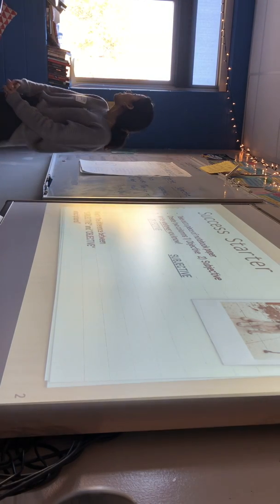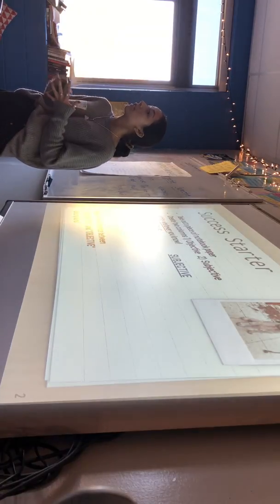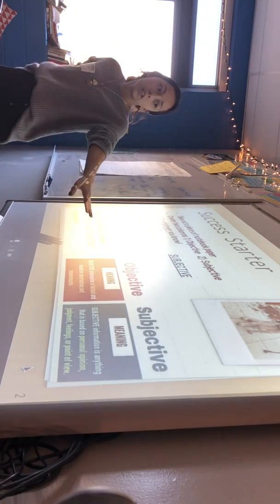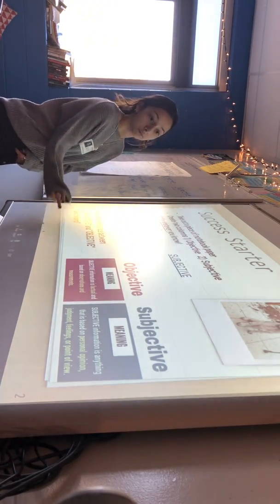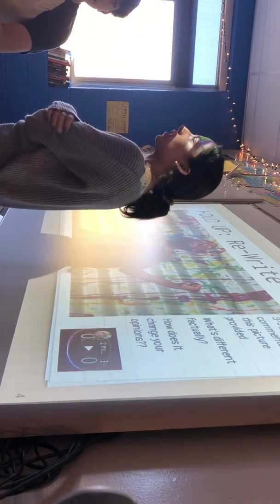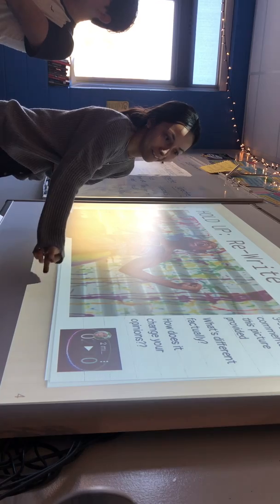Intro to Author’s Purpose